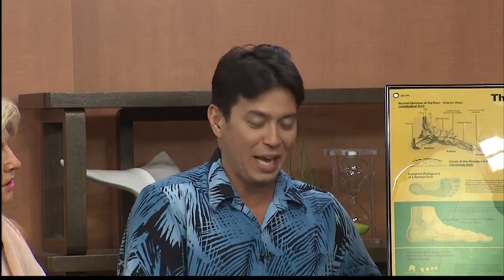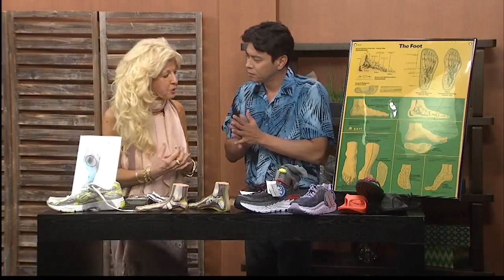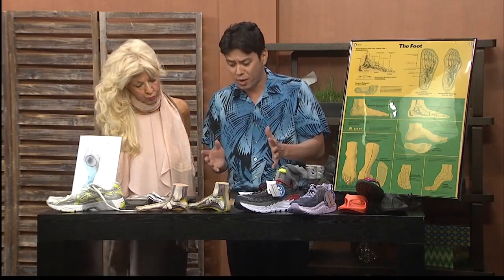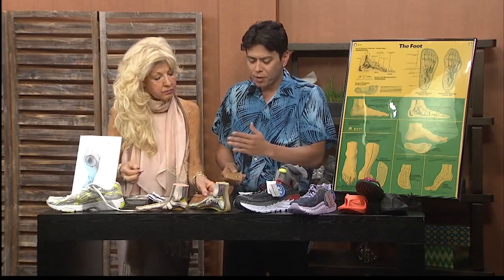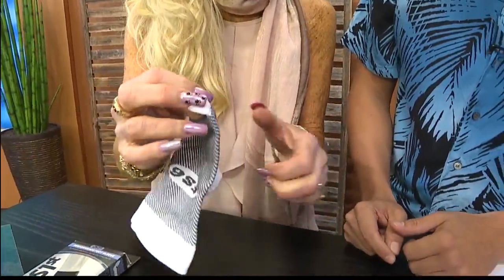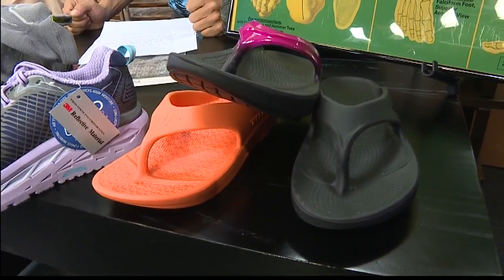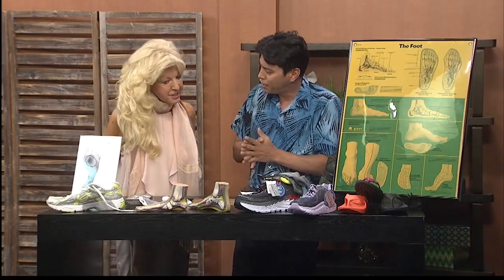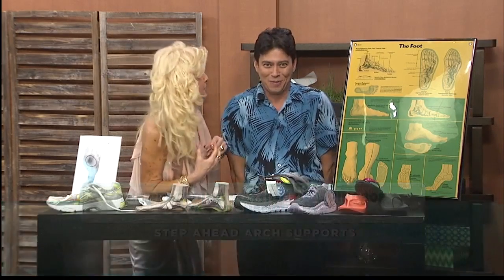Step Ahead Arch Supports: Spring Cleaning is here time to clear out those old shoes!